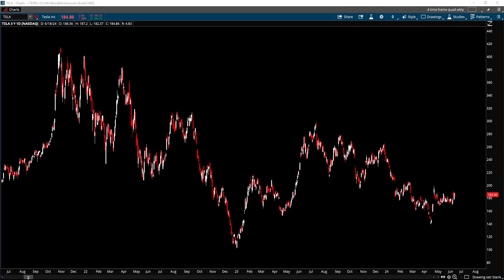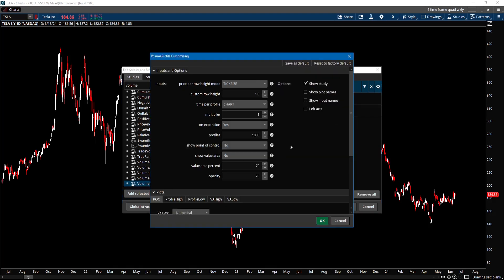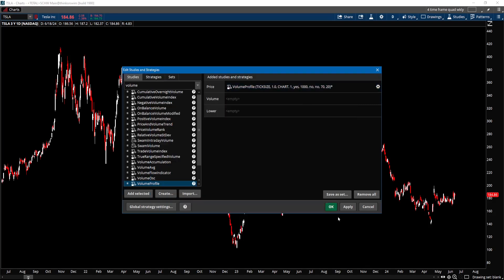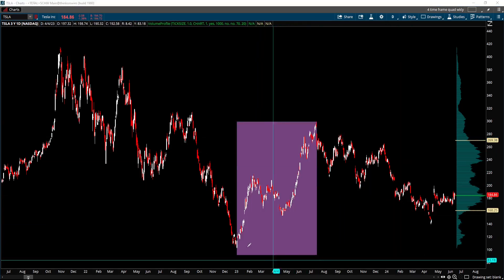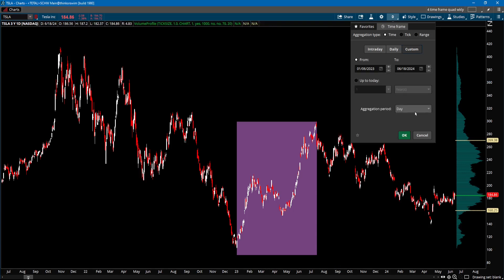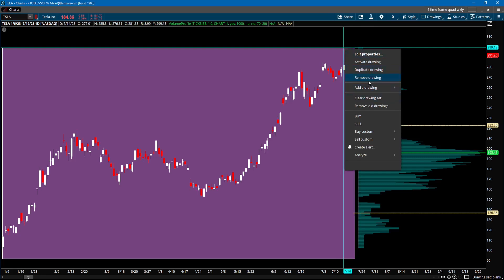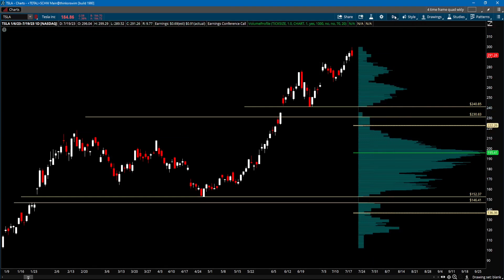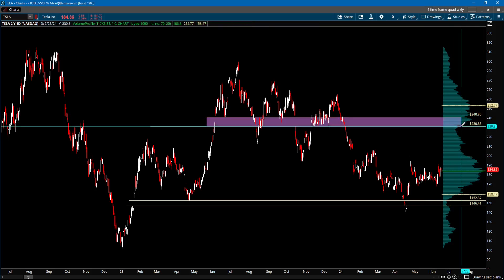Anchored & Fixed Range Volume Profile For TOS | Trading Strategy | Technical Analysis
How you can setup anchored volume profile on TOS platform to trade instruments such as the S&P 500 ETF, SPY, and the emini S&P 500 futures, the ES.

In this S&P 500 technical analysis, we will analyze the S&P 500, review the stock market sentiments and its internals to determine where the sp500 is heading.